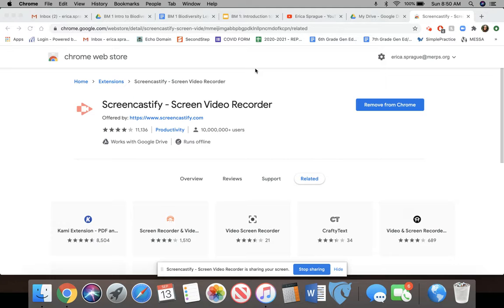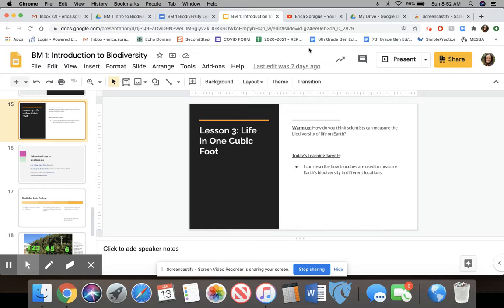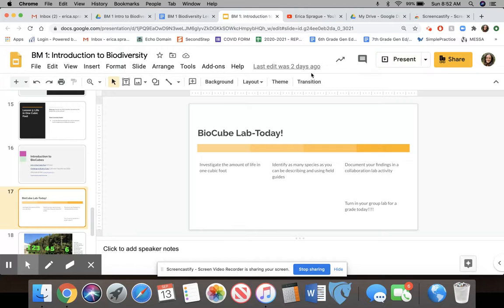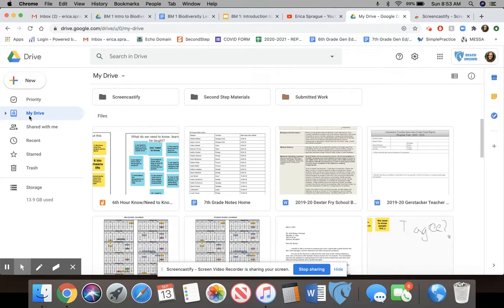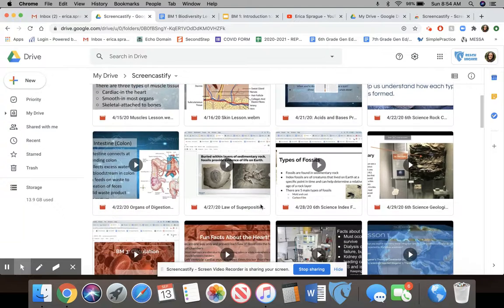Screencastify and Online Teaching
If you're struggling to give your kids online content with an explanation, this video is for you. I found that simply providing the lesson plans and the slides were no enough to guide kids through a lesson. Using the Screencastify app in Chrome allowed me to walk kids through a lesson and show them everything they needed to be successful in a lesson with my voice guiding them. They can listen to it multiple times and watch/listen from their phone's youtube app while using the computer simultaneously to complete their work. It's a win-win for teachers and students (and parents!)